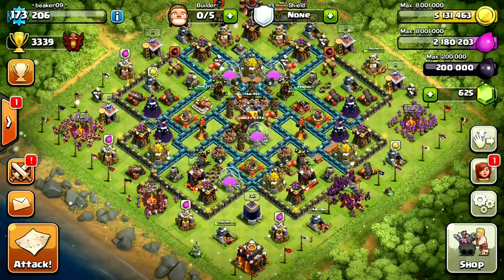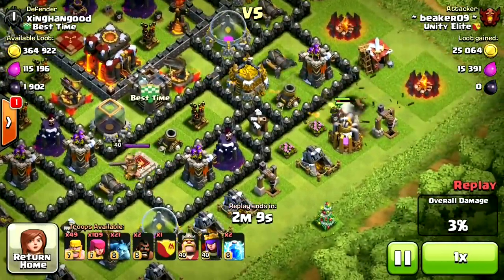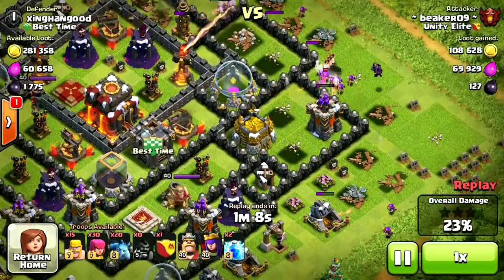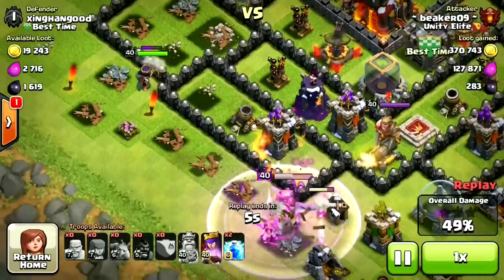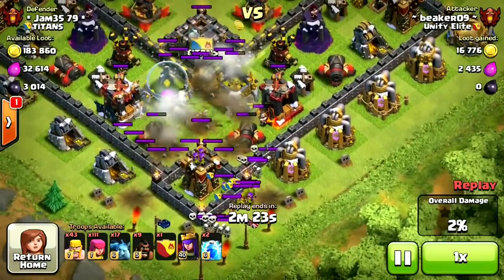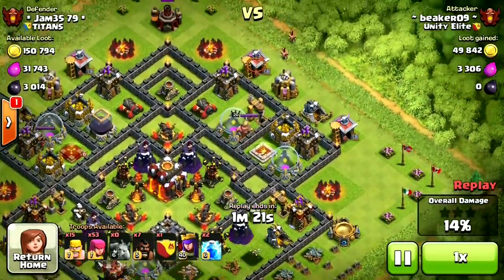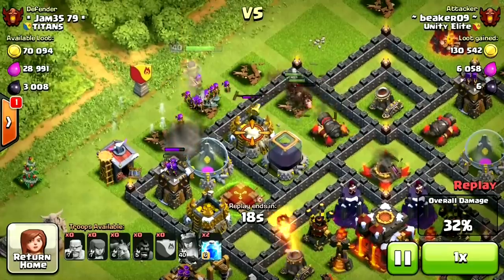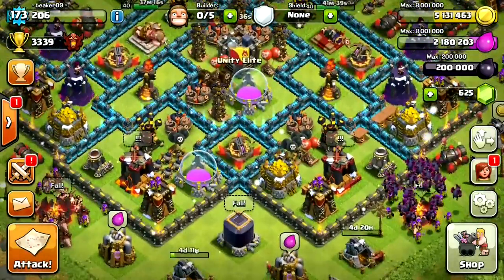Clash of Clans: Steal FULL Storages with HogBAM! Fast Farming Strategy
People say BAM is the best. but you can't farm dead bases if they aren't any. Use HogBAM and go for storages too!

Hog riders, Barbarians, Archers and Minions combine to make a 20 minute (or less) army that can go anywhere.

Yet another army that can help you max YOUR base without gems, just like I have done!

- Fast, safe and easy!